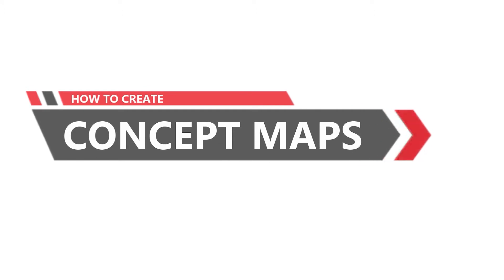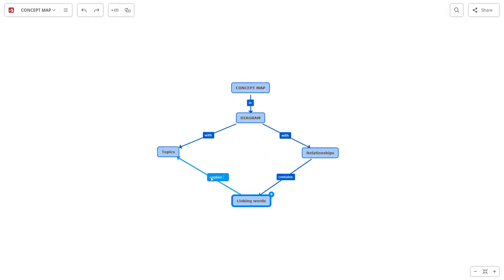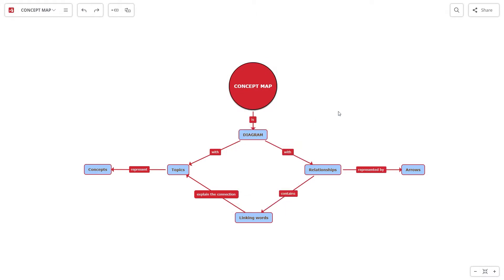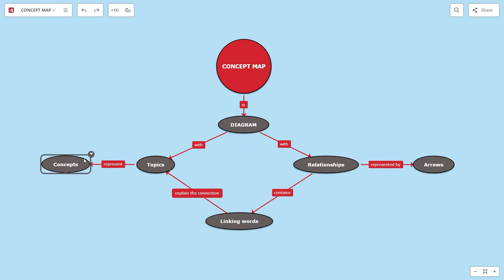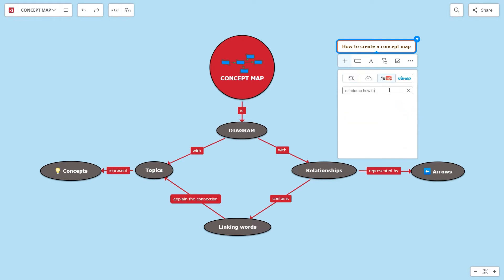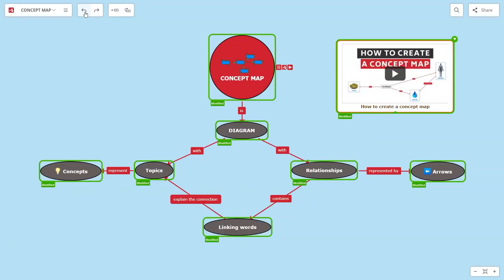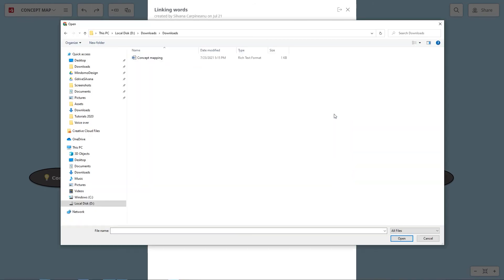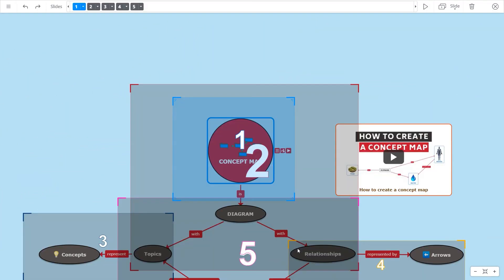How to create a concept map (Tutorial)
This video includes:

00:13 Open a blank concept map
00:16 Name the central topic and add subtopic
00:26 Write the linking word
00:33 Arrange topics
00:39 Add a relationship between unconnected topics
00:52 Customize the relationship
01:08 Customize the topics and the text
01:31 Customize multiple topics at once
01:49 Deselect the topics
01:52 Zoom the map
02:00 Change the background
02:14 Add icons
02:20 Search bar & Filter
02:28 Add images (from PC, Google Drive, Dropbox, OneDrive, or search directly on the internet)
02:44 Add floating topics
02:51 Add videos
03:05 Add links and notes
03:23 Add audio and record
03:34 Change the theme
03:43 Undo and redo
03:46 Share the concept map
04:00 Add a password to your concept map
04:03 Make your concept map public
04:12 Add comments and upload files in the comments section
04:30 Print or export your concept map
04:40 Turn your concept map into an Outline
04:44 Turn it back into a concept map
04:46 Create a presentation

Create your own collaborative concept maps, mind maps, organigrams, Gantt charts, and Outlines using Mindomo!